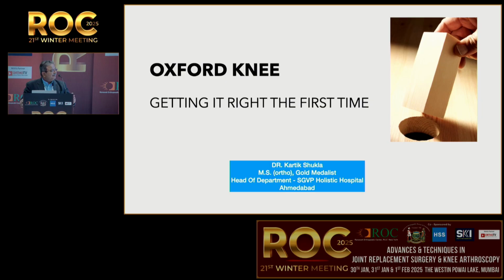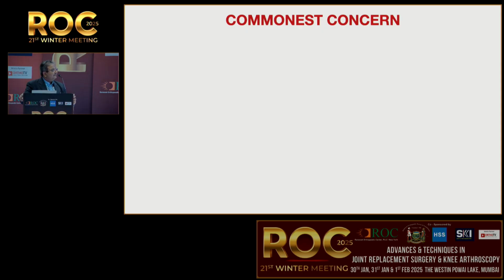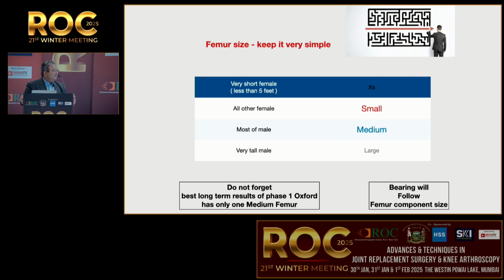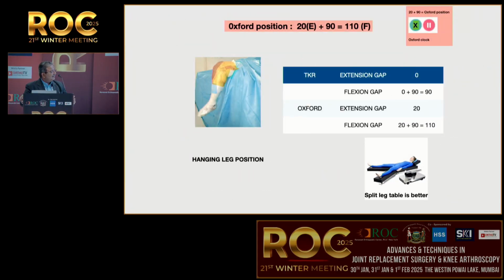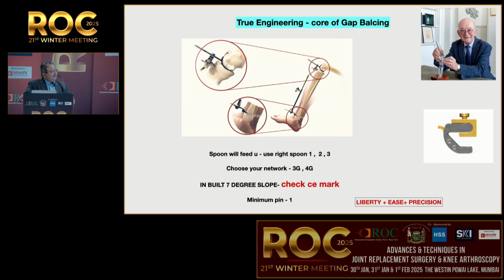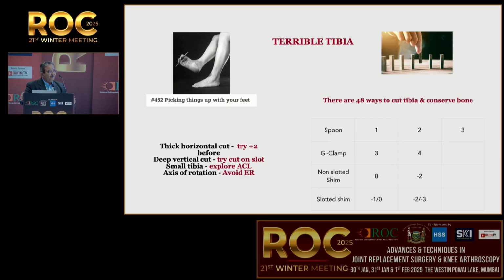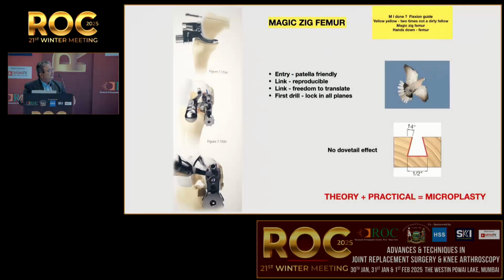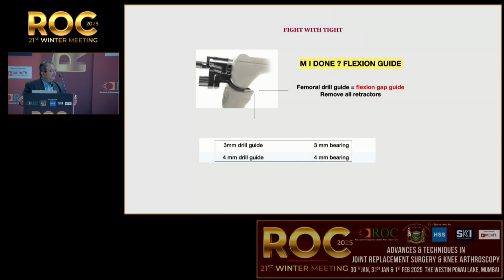ROC 2025: Oxford Knee - Hands on Experience - Dr. Kartik Shukla